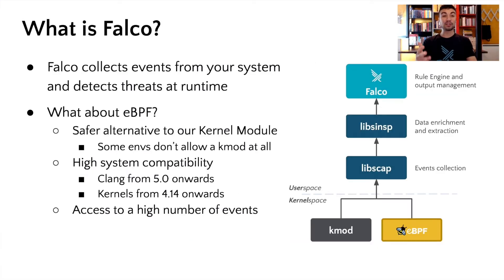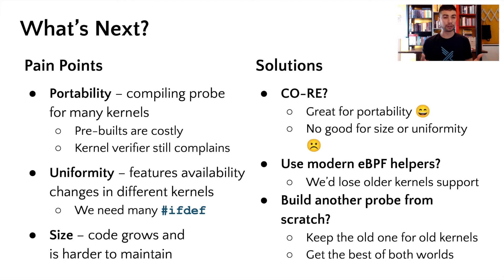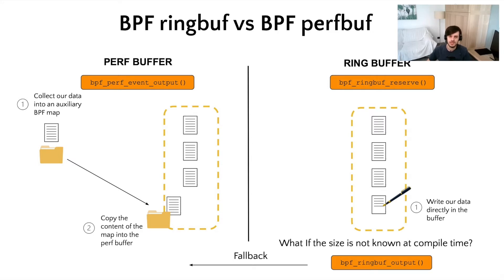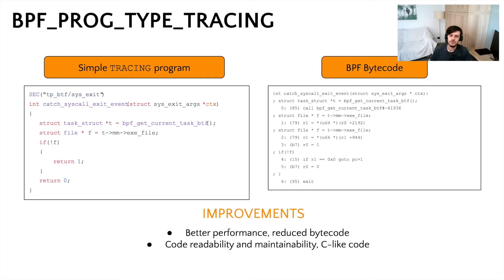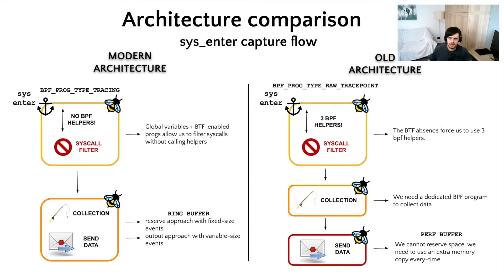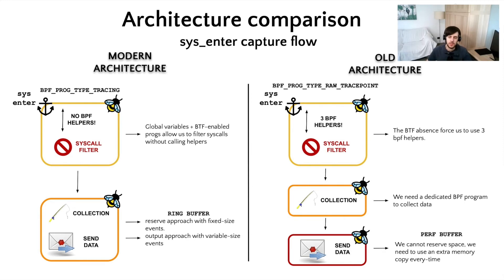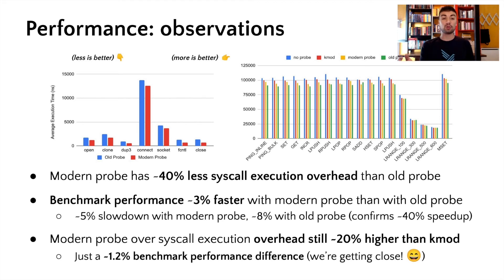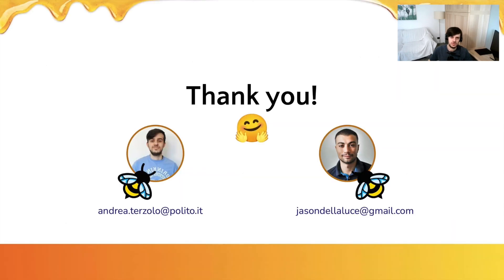Falco's Discovery of the Modern eBPF World - Andrea Terzolo & Jason Dellaluce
eBPF is an amazing technology but it brings to the table some pitfalls like the well-known portability issues and the continuous fights with the kernel verifier. Falco, the CNCF runtime security project, faces these challenges day by day trying to support a wide spectrum of kernels, but now things are changing! This talk presents the ongoing effort from the Falco community to build a modern eBPF probe that leverages the most exciting novel features! What are the challenges involved? What are the benefits of this approach and how can we leverage them? Andrea and Jason will answer these questions by sharing their experience and by providing some development guidelines and best practices. The session will dive into the use of modern BPF features such as `ring-buffer`, `global variables`, and `BTF-enabled programs`, showing concrete production-ready examples!